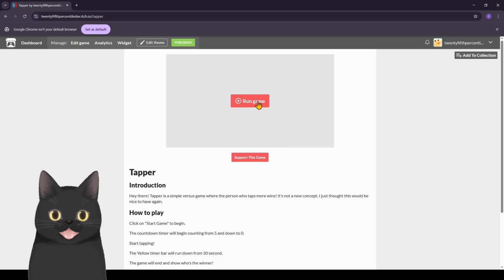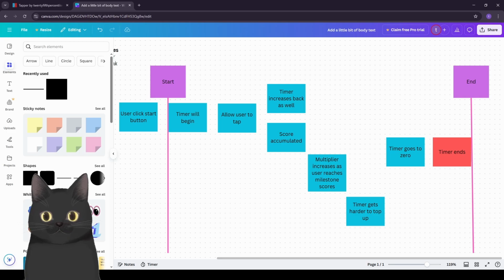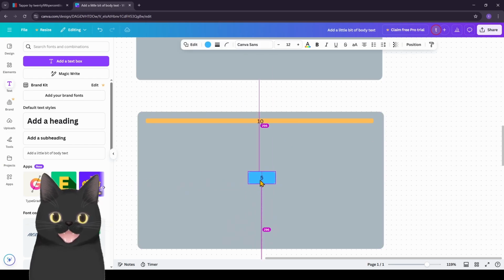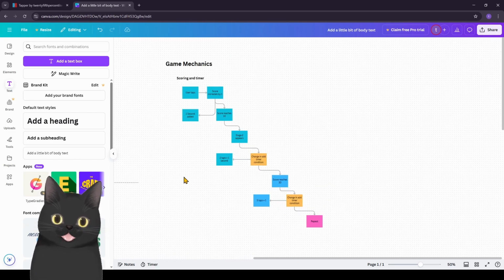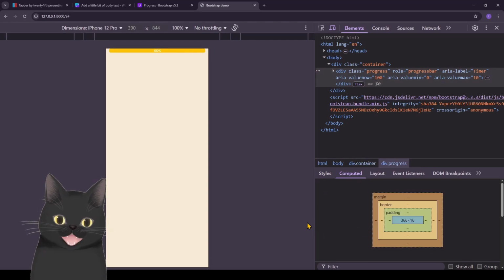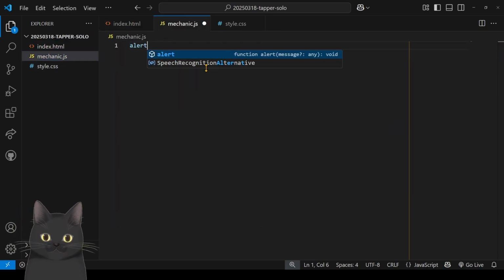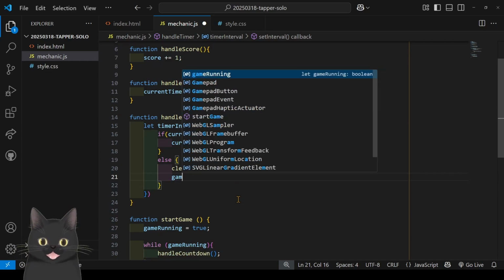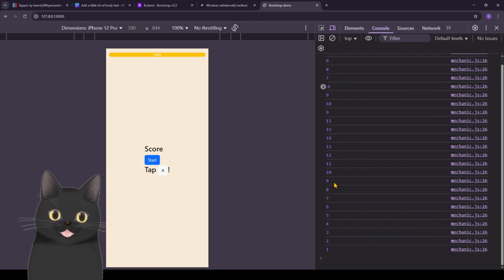The Beginning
My First Game Dev Project – A Simple Tapping Game! 🎮

Hey everyone! This is my first time recording for YouTube—so, uh, hi! I go by "The 20th Percentile Dev," and I'm diving into game development as a web developer trying something new.

Since I'm currently job hunting, I figured now's a great time to work on some passion projects. Web development is my background, but making games? That's a whole new adventure! Fortunately, there are plenty of ways to export HTML-based games, and I recently discovered that Itch.io supports HTML uploads—so I gave it a shot!

This video showcases my first-ever game: a simple 2-player tapping challenge where you press either A or L (depending on your player) to rack up points. While developing it, I ran into some challenges, especially with mobile compatibility. Handling key presses on desktop was easy, but making touch controls work properly on mobile required some extra problem-solving. Shoutout to ChatGPT for being a great brainstorming buddy!

Today, I'll be working on a new single-player version of the game—one with a combo system and a timer. I’ll take you through my planning process using Canva and then jump into coding. So stick around, and let’s build this together!